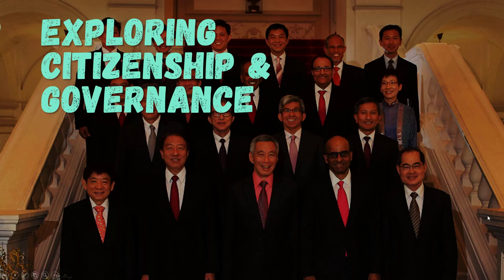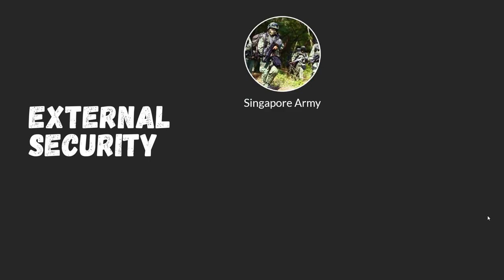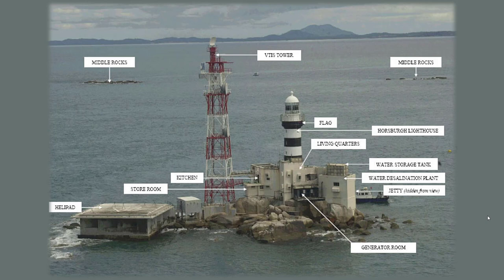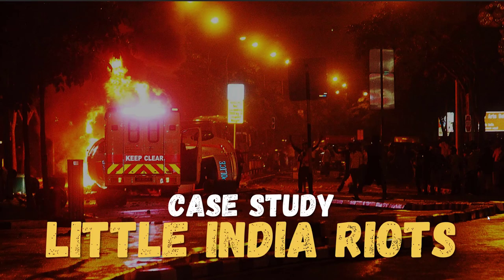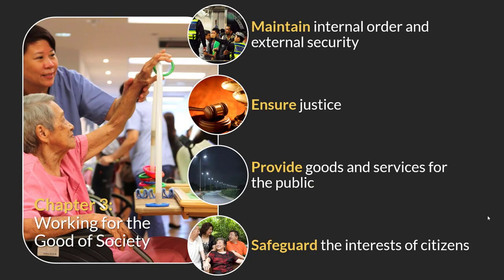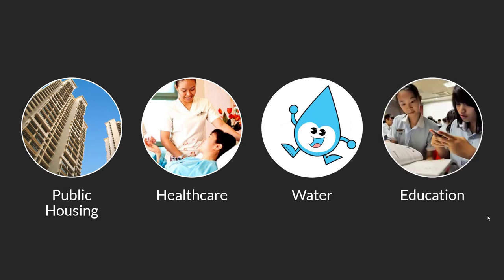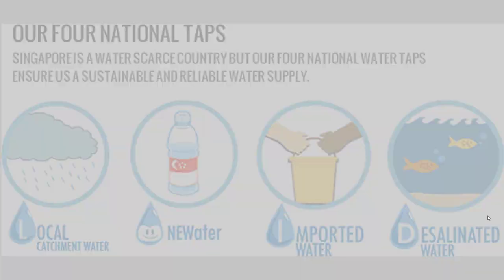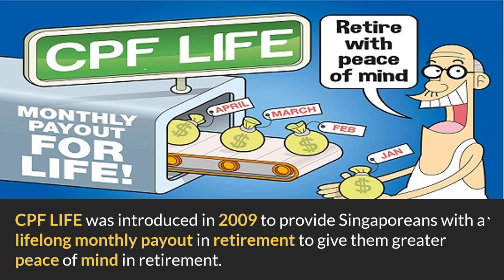Social Studies Chapter 3.1 - Role of Government in Society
In Chapter 3, we are exploring how the roles of the government and the citizens work in complement for the good of society under Issue 1: Exploring Citizenship and Governance. This applies to the Secondary 3 students who are studying Social Studies for the Singapore current syllabus 2016. In particular, part 1 focuses on the role of government in working for the good of society.

The roles can be defined below:
0:00 Introduction
0:44 Maintain internal order and external security
13:43 Ensure justice
16:25 Provide goods and services for the public
20:02 Safeguard interests of citizens

Under maintaining internal orders, you can find out more information under Ministry of Home affairs:

For external security, there are two aspects to it.
External security under Ministry of Defence